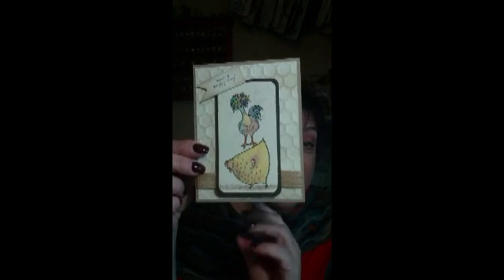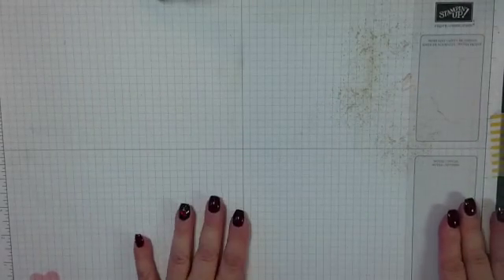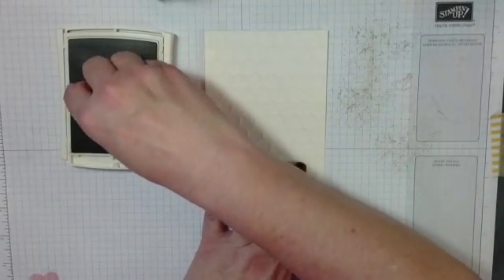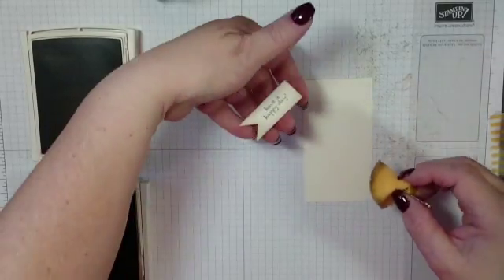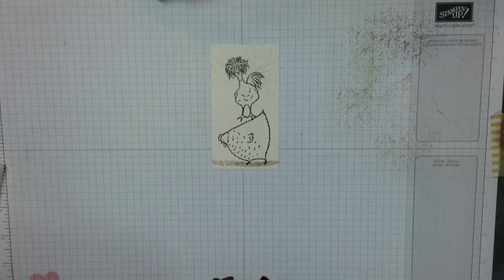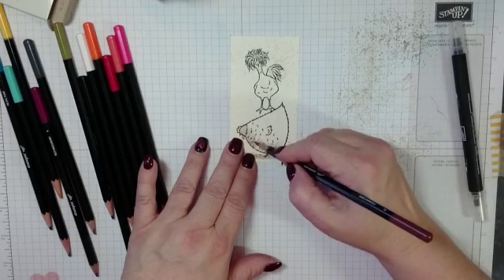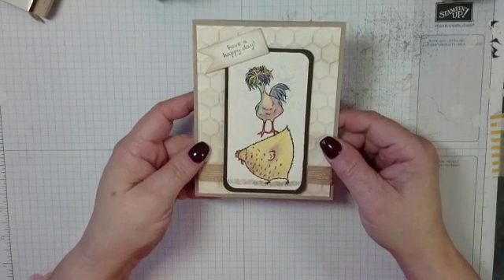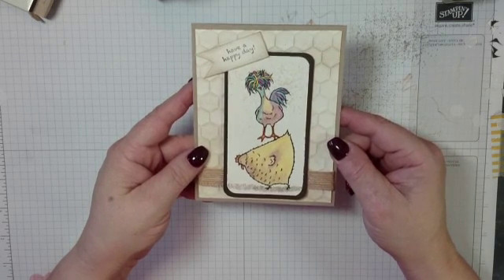Chicken Chit-Chat Happy Day